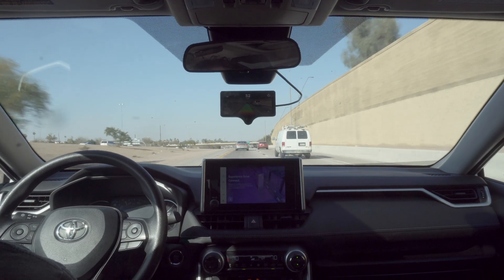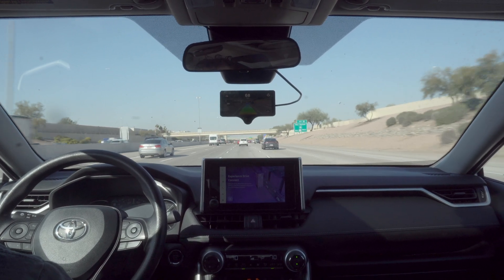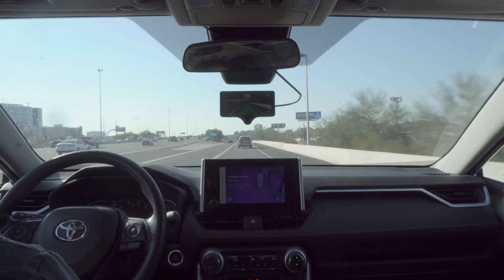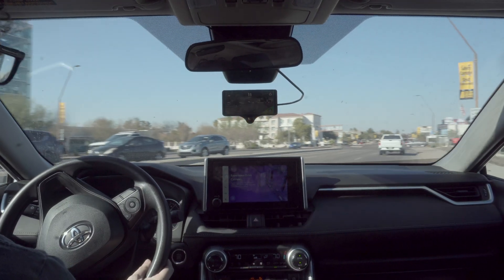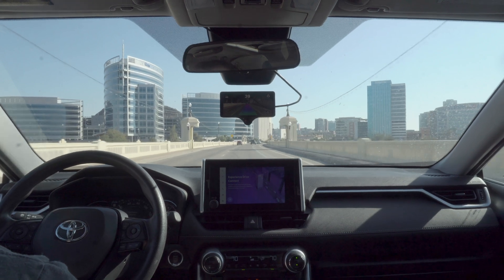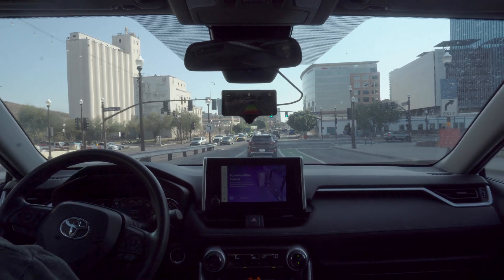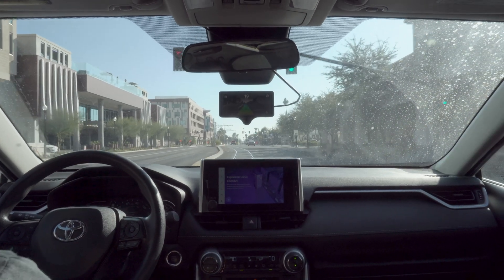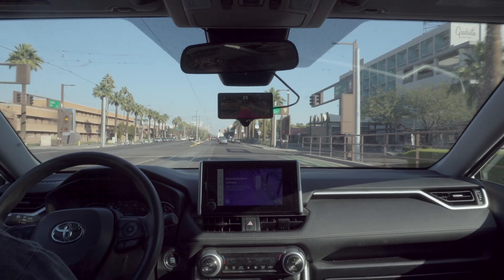DragonPilot on a Rav4 2024 - Comma 3X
Displaying DragonPilot 0.9.8 on a Comma 3X device in a 2024 RAV4.

Please provide any feedback of things you would like to see tested in this version or any other fork available for the Comma 3X.

For more information about the Comma 3X device, visit comma.ai